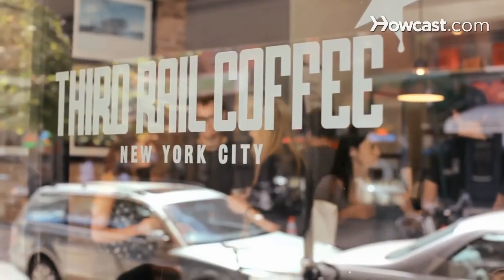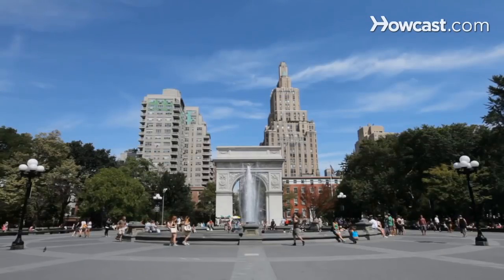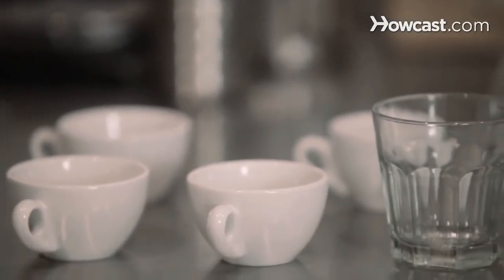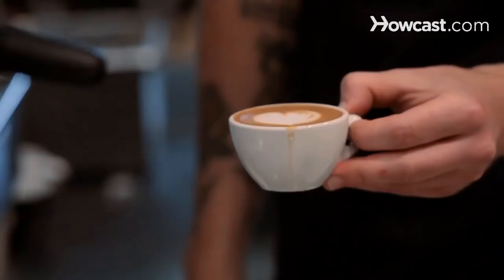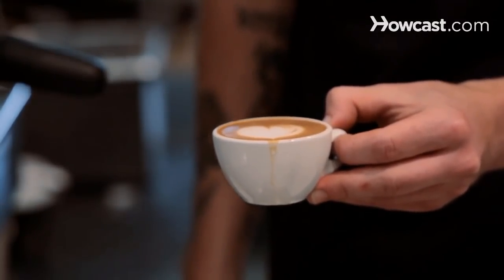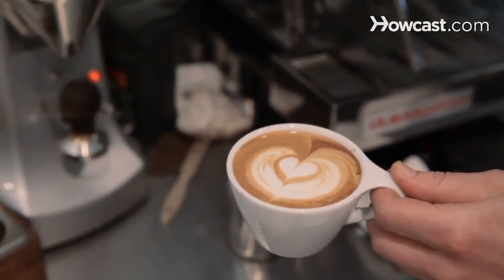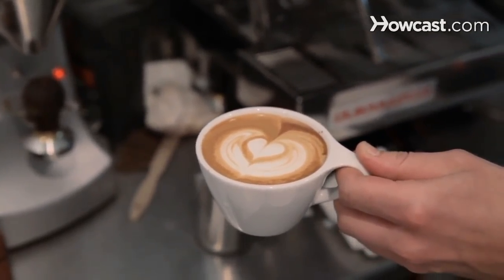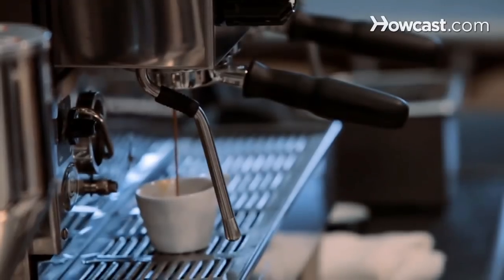How to Pick the Right Coffee Cup | Perfect Coffee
My name is Mike Jones, and I'm a barista at Third Rail Coffee right by Washington Square Park in New York City. I'm going to teach you some basic coffee-making skills.

So what type of cup should you be drinking your coffee out of?  Now the main difference between the different cups is just going to be, simply size, especially as relating to espresso drinks. Most milk-based beverages are based on a ratio, so for instance, a macchiato is just an espresso with a little bit of foam. So that's typically going to be in a 2 to 3 oz. cup. Cappuccino is going to be in a 5 to 6 oz. cup. A latte: between 8 and 12, typically and same with a mocha or a hot chocolate. An espresso is served in just a little cup, called a demitasse usually. These are all at most cafés, ceramic, but you can drink it out of a glass, you can drink it out of paper. Typically, it's just size, so if you want a nice coffee, just a pint glass is nice. So really the most important thing in a cup, is that it will retain the heat and it's the right volume for the drink that you're currently having.